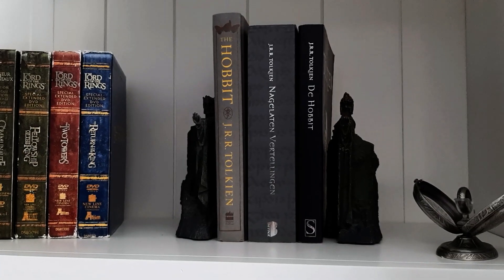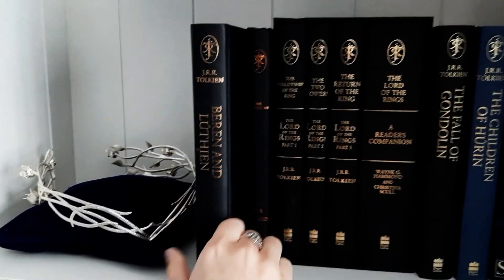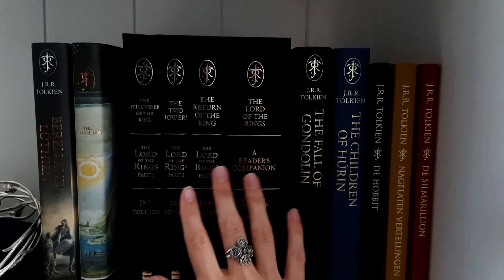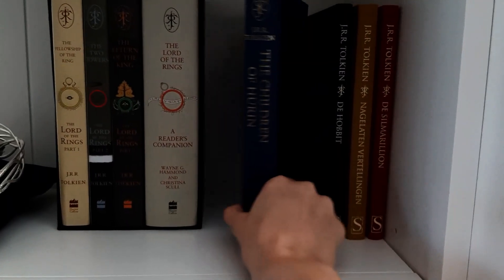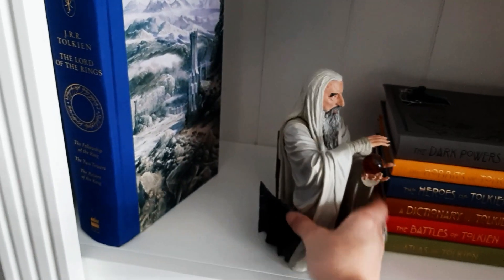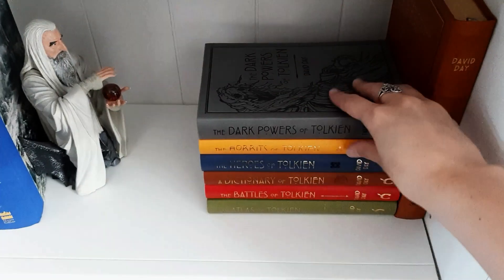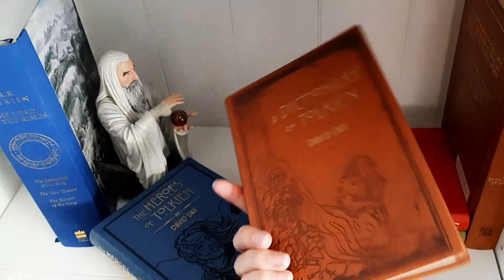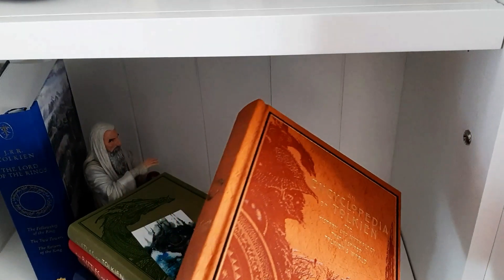My Lord of the Rings and Tolkien book collection!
Today I share my Tolkien book collection with you all.